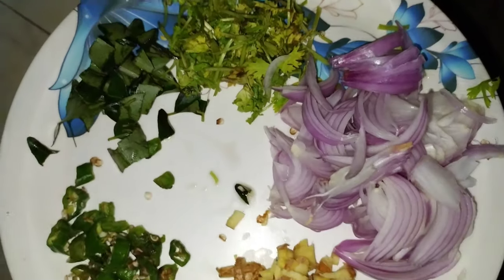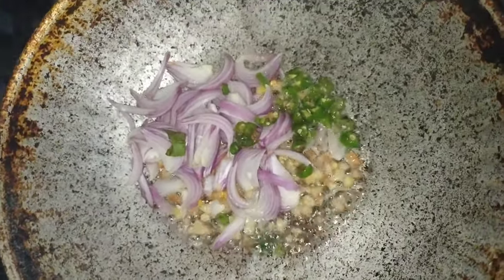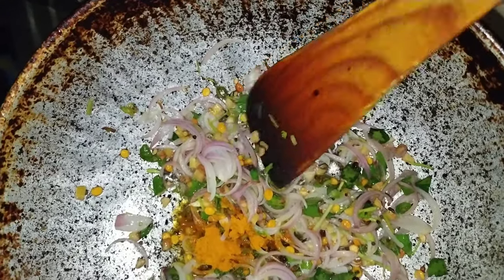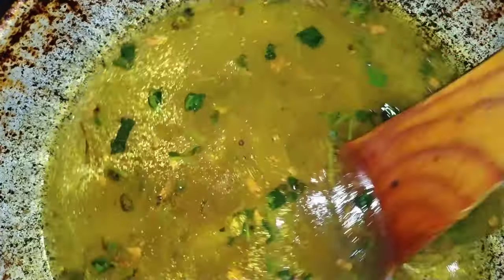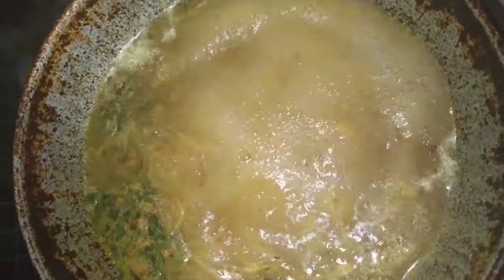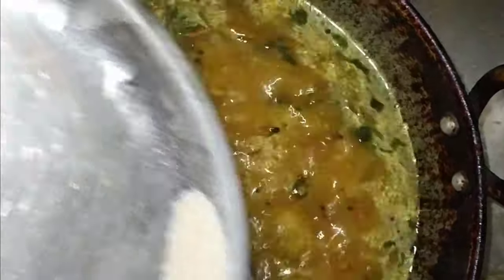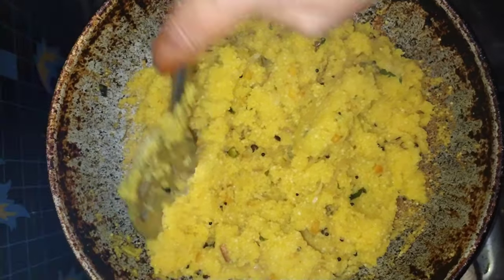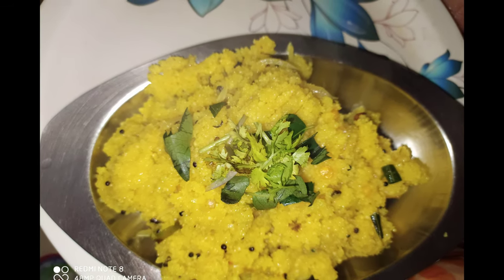బియ్యం రవ్వ ఉప్మా || biyyam rava upma in telugu || murali venneti